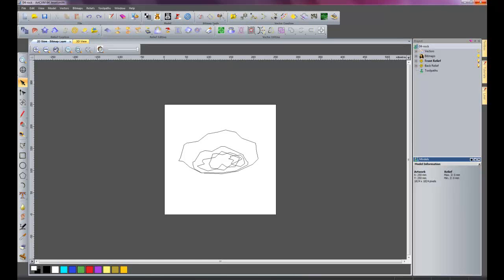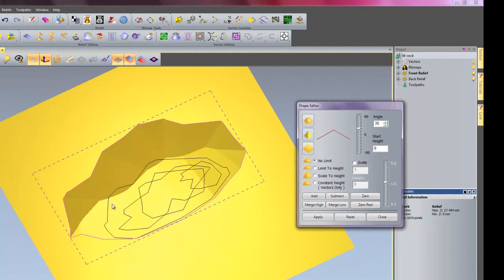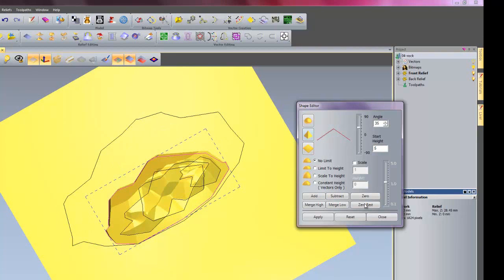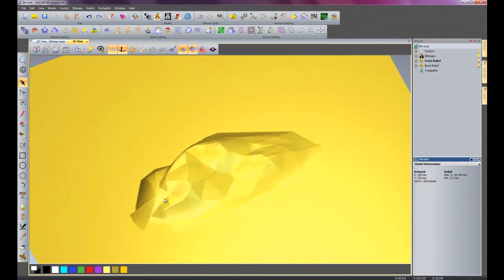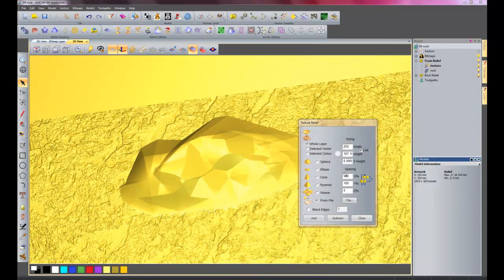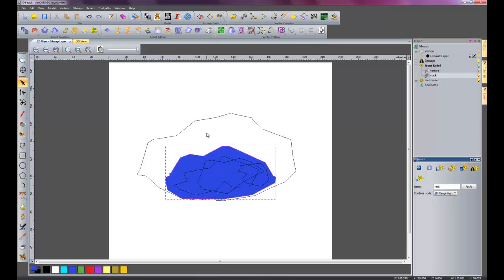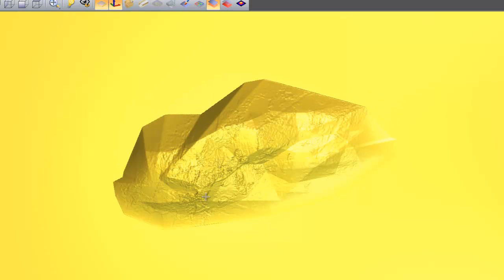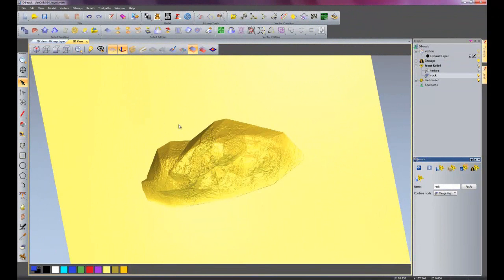ArtCAM Pro 2011 For Signmaking | On The Rocks Part 4 - The Rocks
Part four of our six-part demonstration shows how easy it is to create a 3D sign using ArtCAM Pro 2011 - the premier artistic CADCAM package from Autodesk.